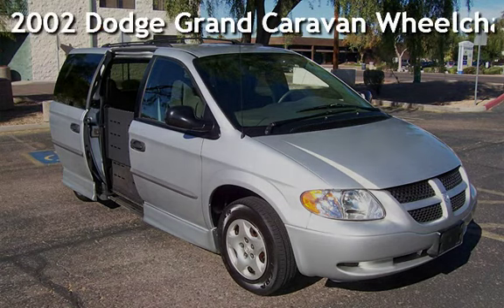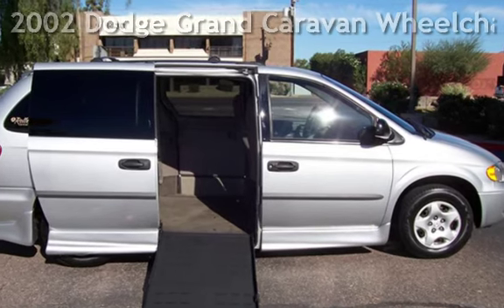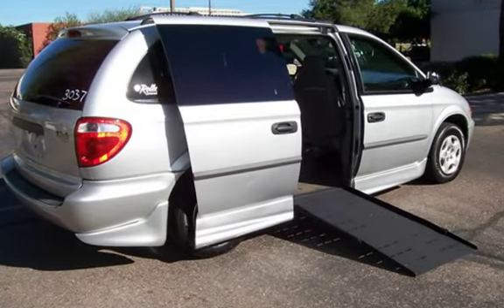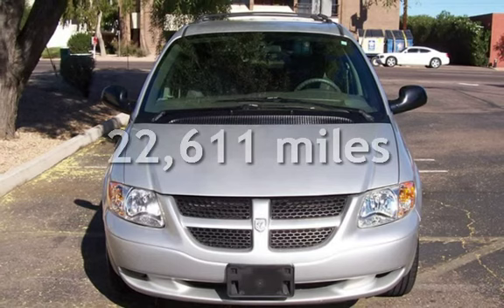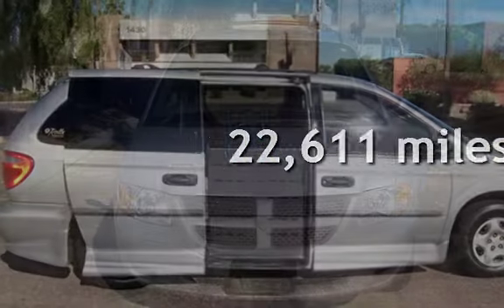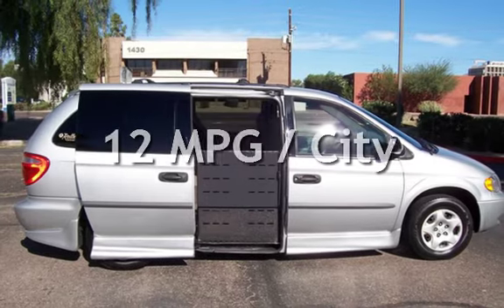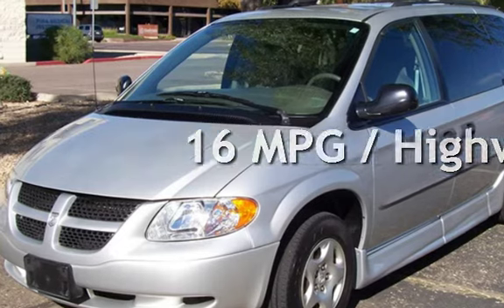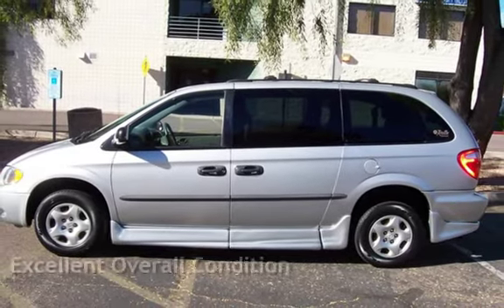2002 Dodge Grand Caravan Wheelchair for sale in ,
This 2002 Dodge Grand Carvan SE is one gorgeous mobility van! This Arizona beauty has the Carfax Buyback Guarantee! The miles are actual at just over 22k! Wow! It comes equipped with a RollX handicap conversion! This conversion has a lowered floor, remote power door, remote power ramp, van kneeling ability, wheelchair strap system, plus more! This one of a kind 2002 Dodge Grand Caravan SE RollX mobility van will not last!

 **Please give us a call to schedule a viewing or a test drive today**